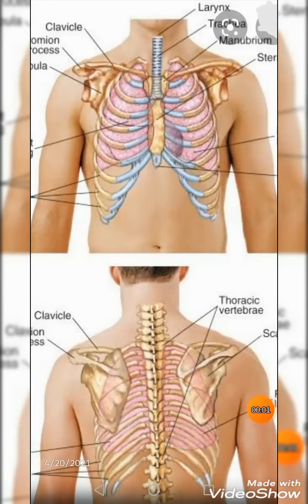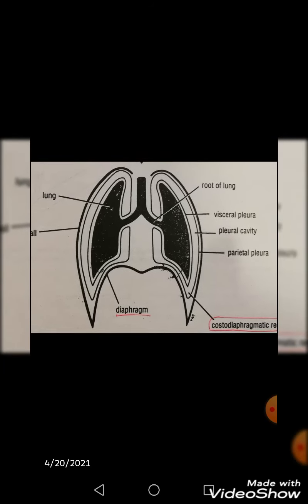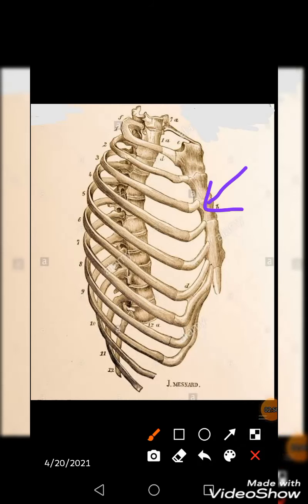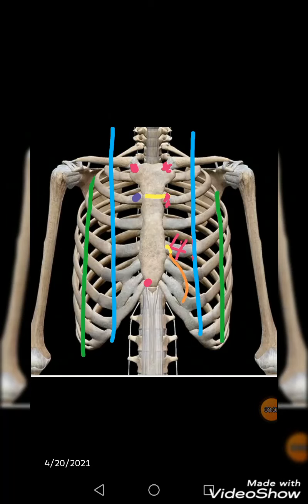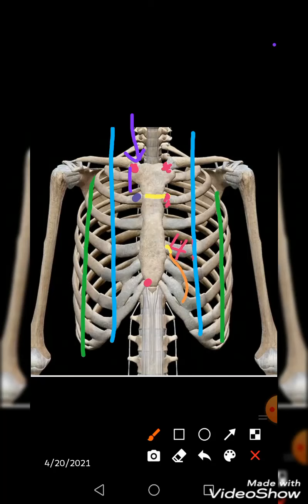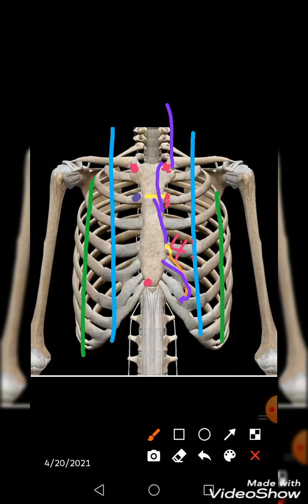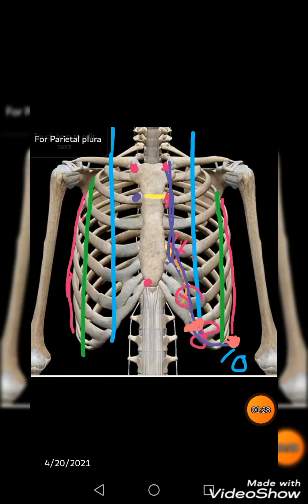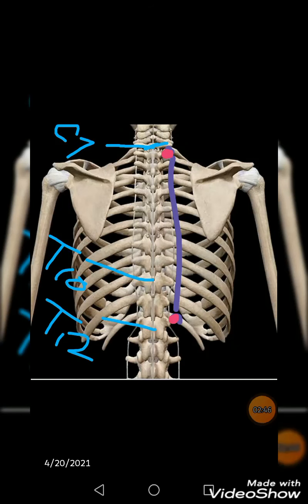The Surface Marking of Lung& Plura,1st yr medical